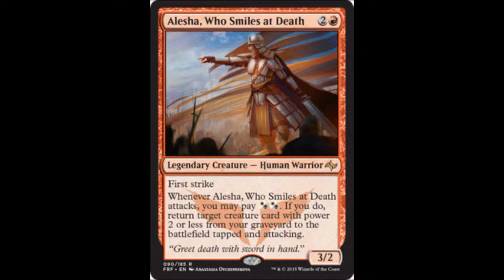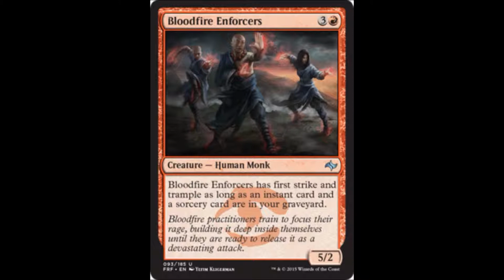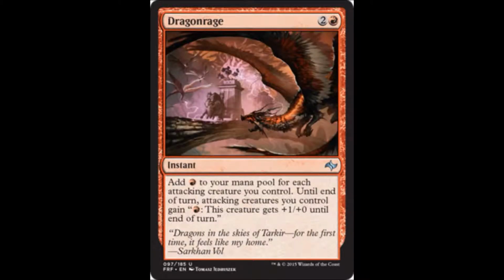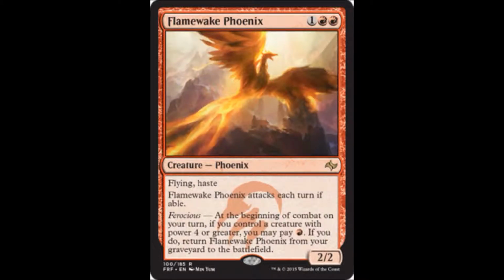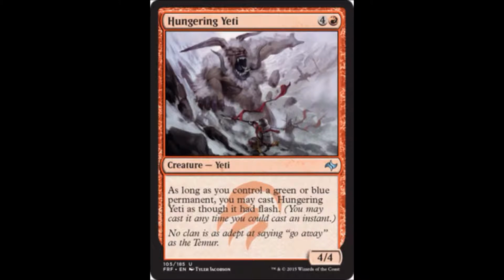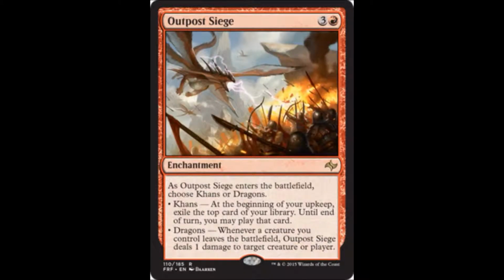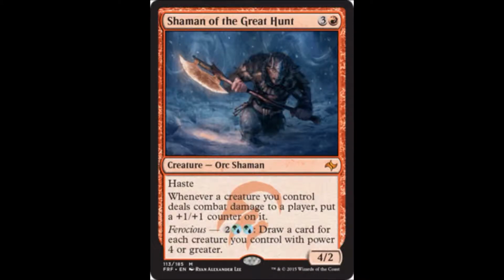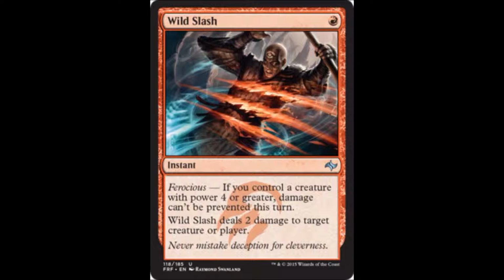MTG Fate Reforeged Set Review:Red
This is part 4 of our Magic the Gathering Fate Reforged set review.  In this part we focus on the Red cards of this new set.